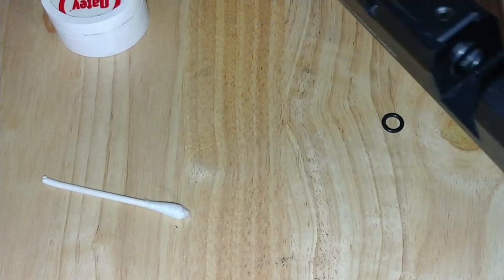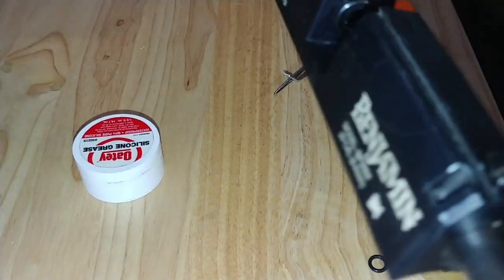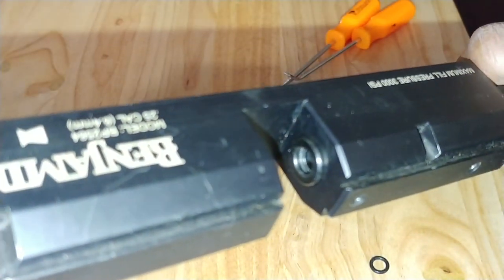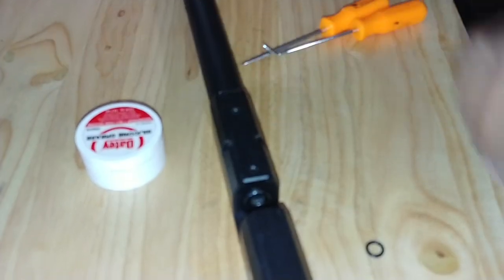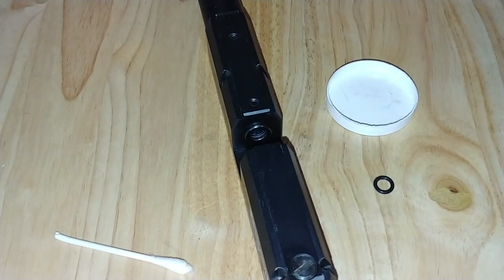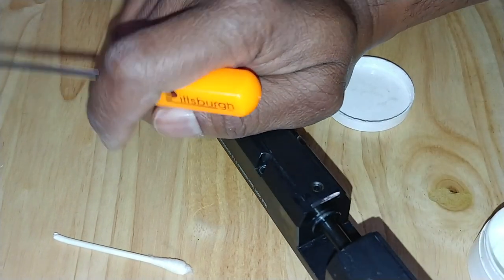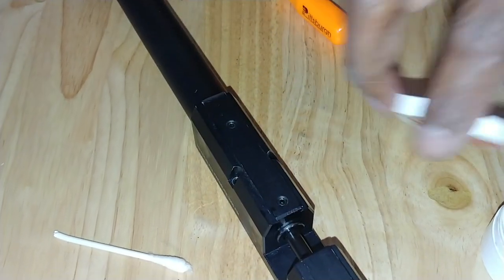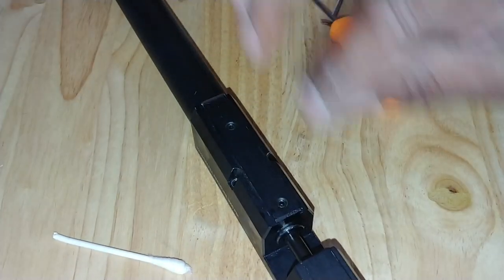How to replace the Marauder barrel o-ring.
If you happen to dry fire your Marauder with the bolt open, you'll probably blow the barrel o-ring out the muzzle.  Here's how to easily replace that o-ring.